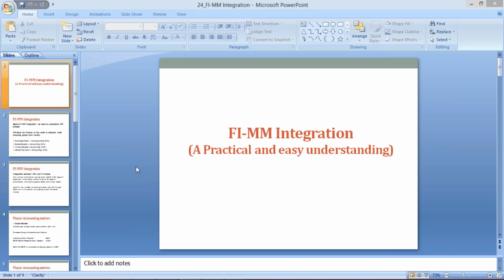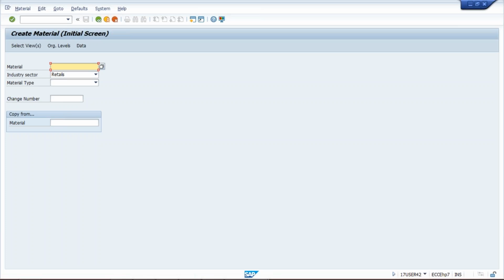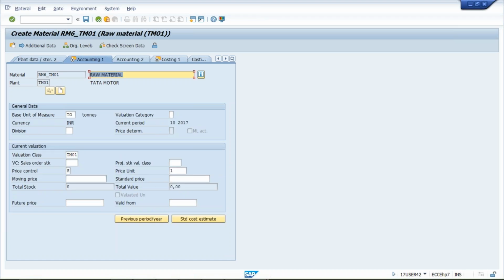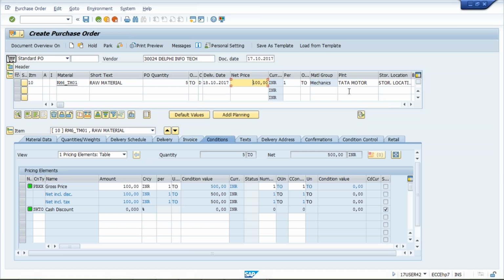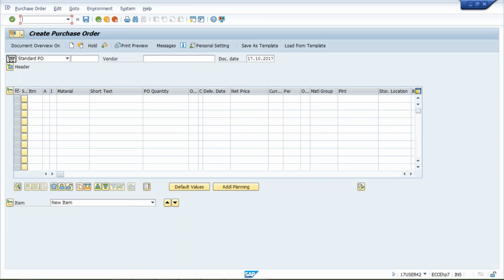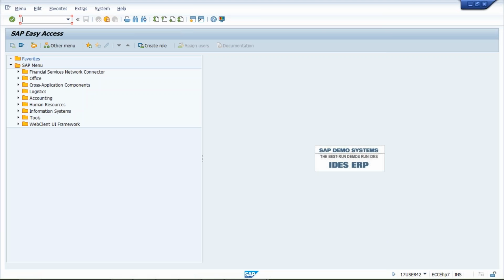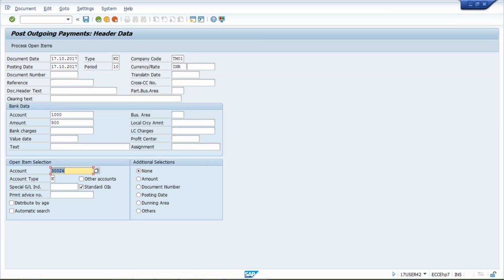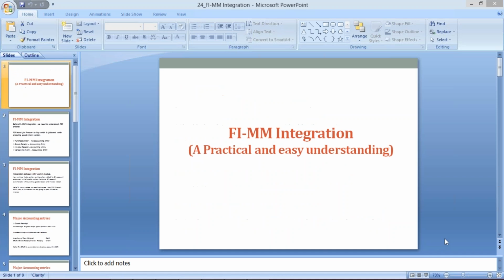50. FI MM Integration End user in SAP FICO